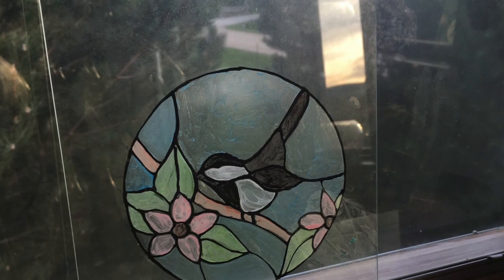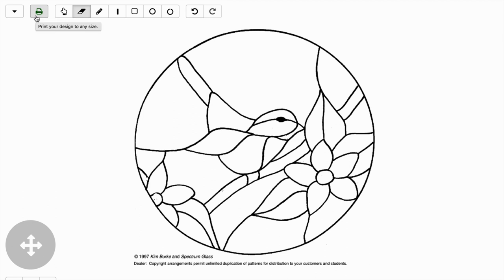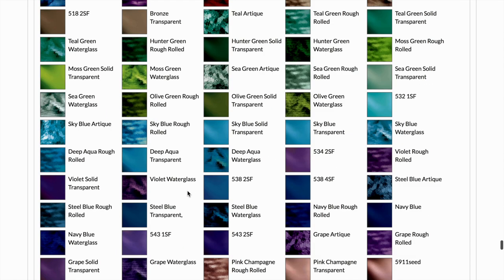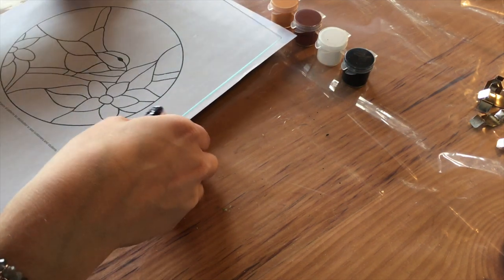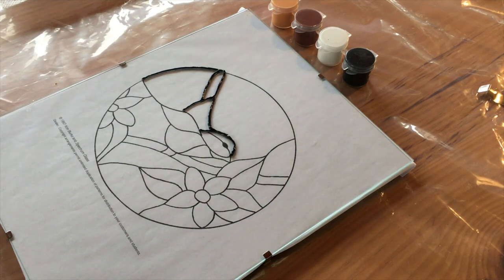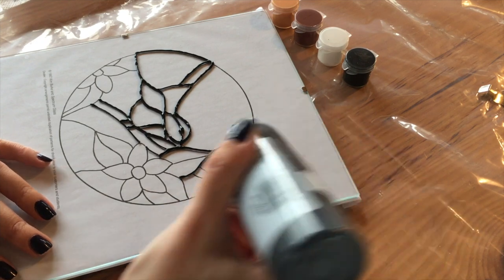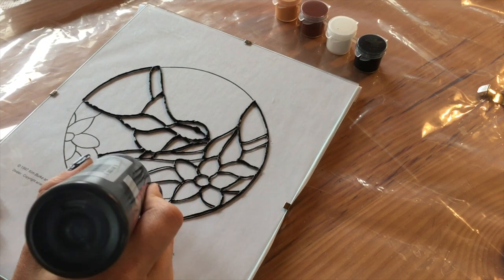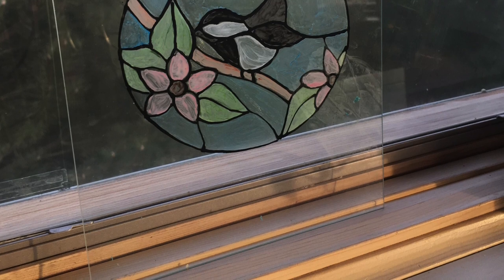Faux Stained Glass Art Tutorial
Learn how to make faux stained glass art with this easy and cheap method. Mod Podge and paint give the illusion of stained glass tiles in this simple beginner craft tutorial. Get the full instructions at